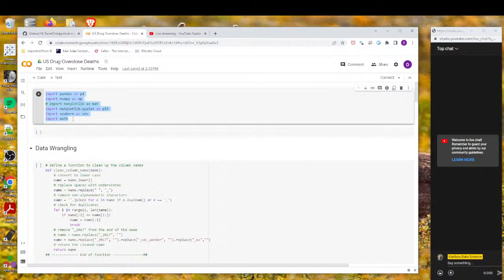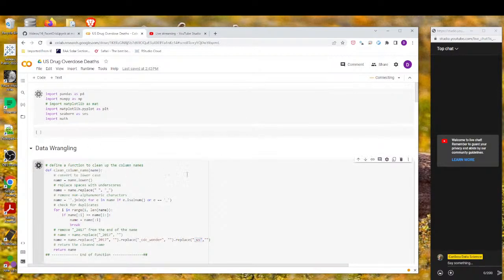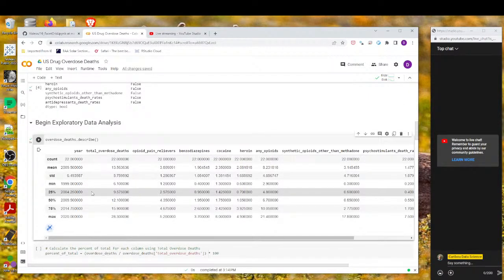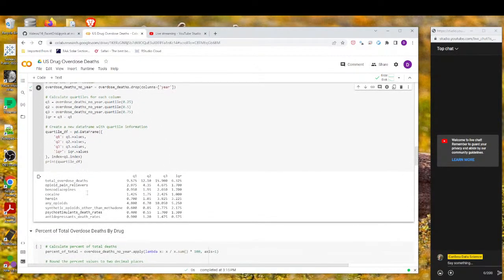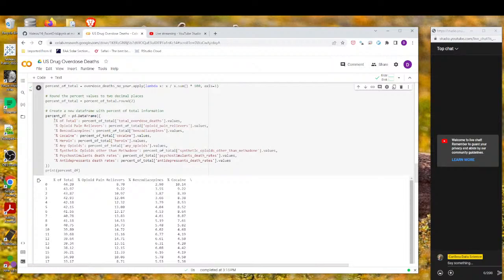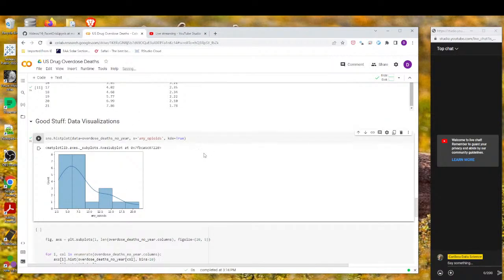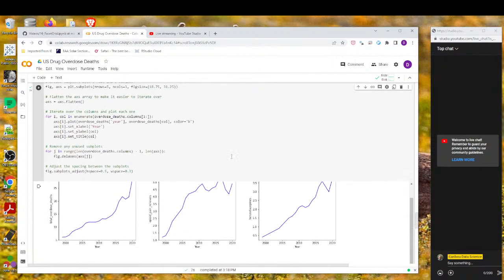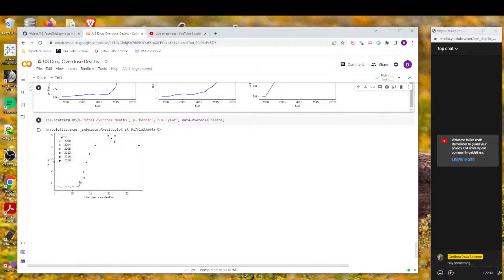Python/Pandas: US Drug Overdose Deaths (Part 3)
Analysis of US Drug Overdoes Deaths  (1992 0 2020)